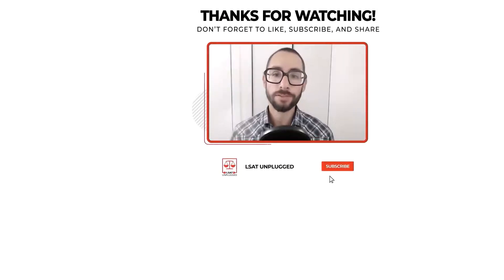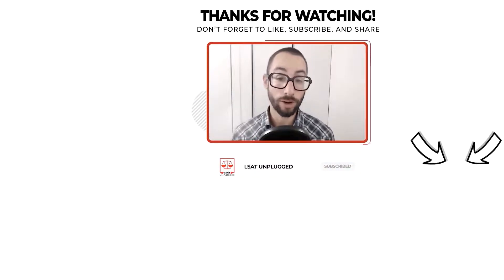LSAT-Flex Highlighting + LSAC's LawHub PrepTests